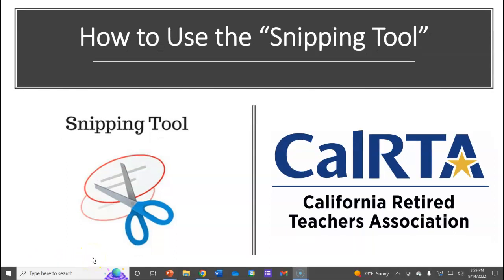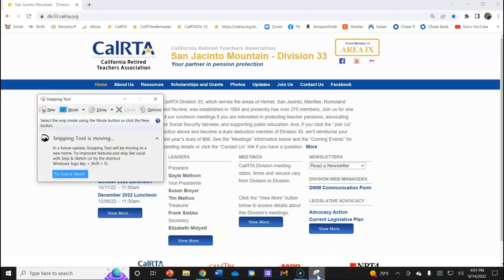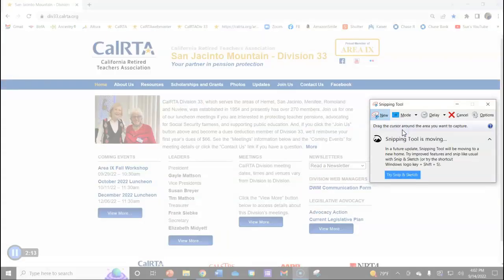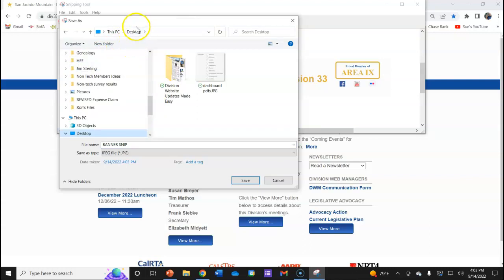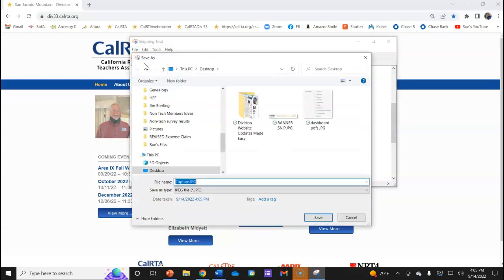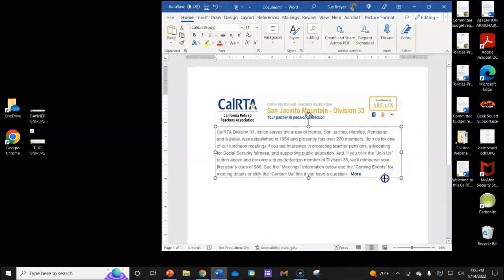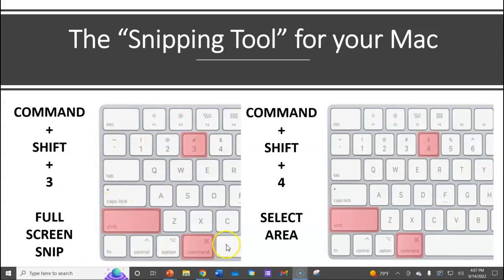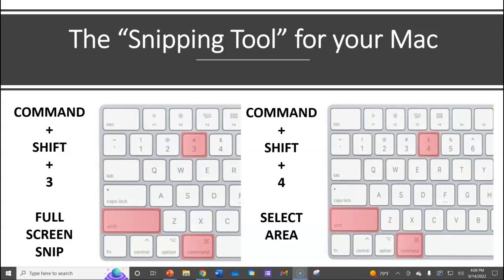How to Use the "Snipping Tool"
This CalRTA mini-tutorial explains the steps in locating and using the handy "snipping tool" on your PC.  This easy-to-use tool allows you to easily capture images and/or text in a jpeg format to copy and paste into newsletters, handouts, flyers and emails.